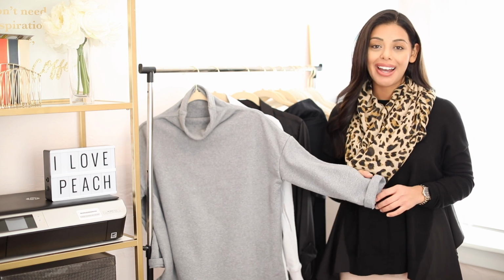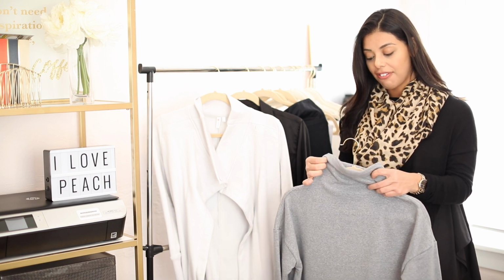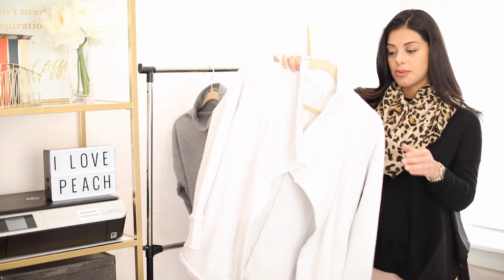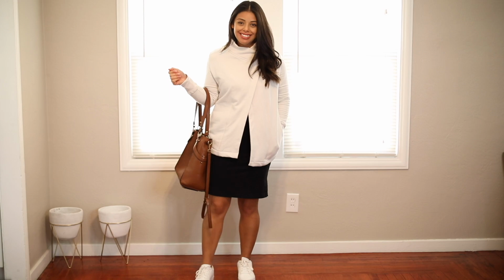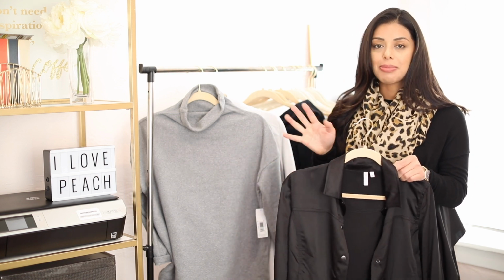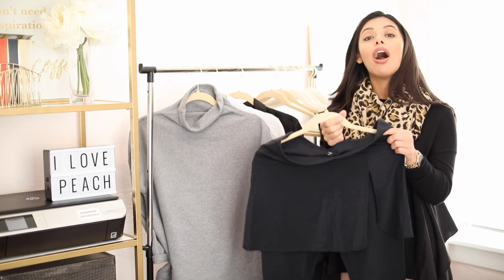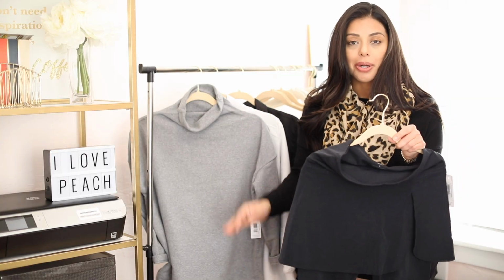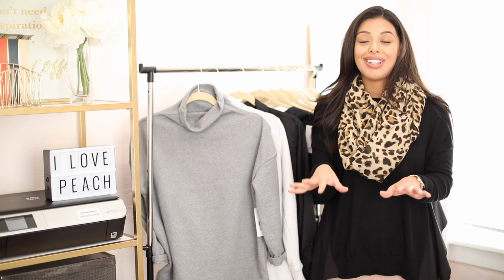Peach Clothing Box + Looks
Peach is an athleisure wear brand perfect for work, play, and gym. Their versatile clothing is so chic and stylish. This video gives you ideas for some looks perfect for spring.

They are ALL on sale right now!